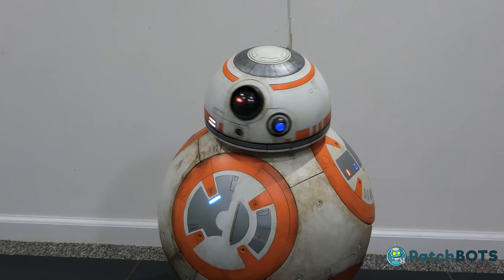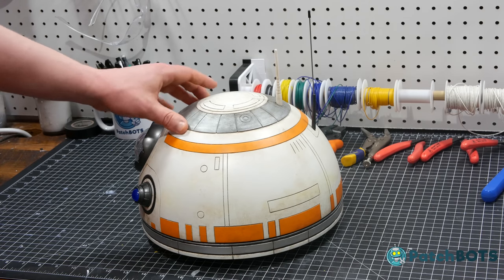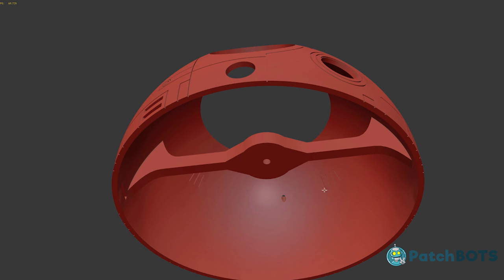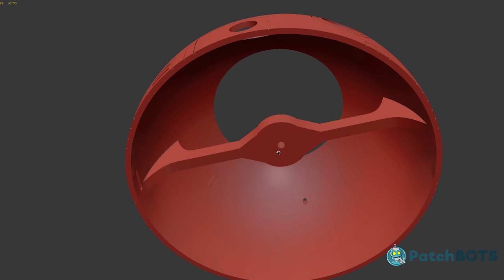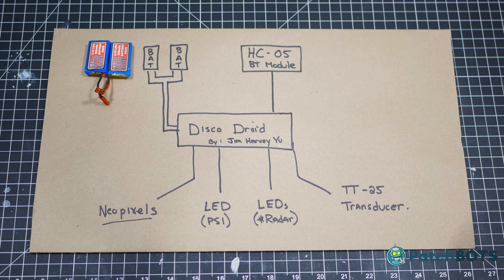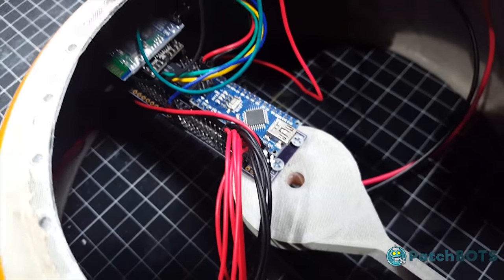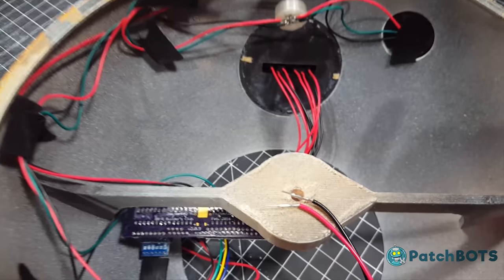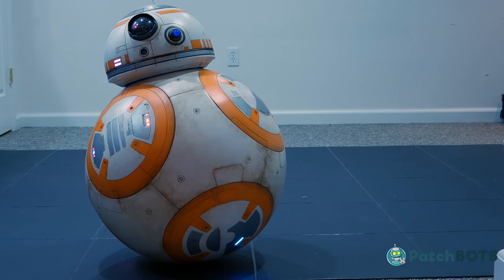Star Wars BB-8 Head Mechanism Explanation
An explanation of my BB-8 from Star Wars Force Awakens and The Last Jedi  head mechanism and modified club parts resulting in a functional head with lights and sounds weighing in at 2 lbs 14oz!

This runs on my James Bruton V3 BB-8 check out his build on the XRobots Youtube Channel